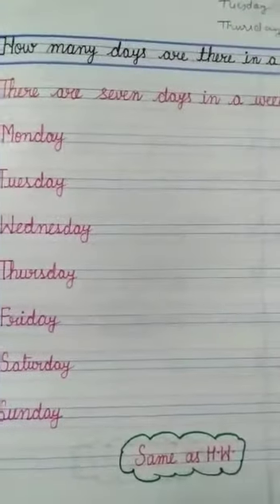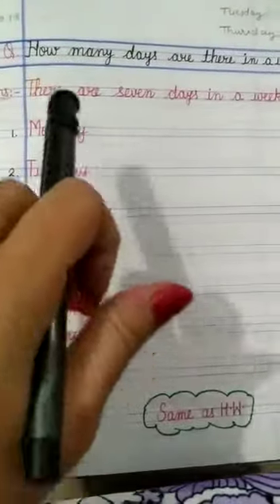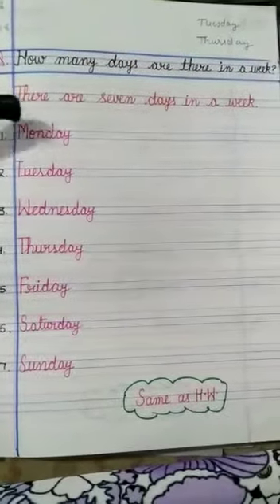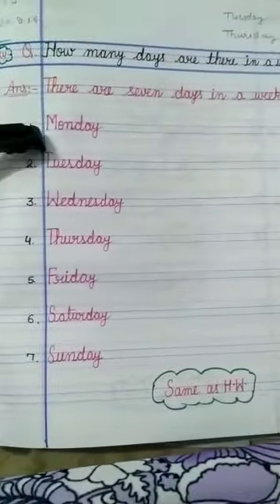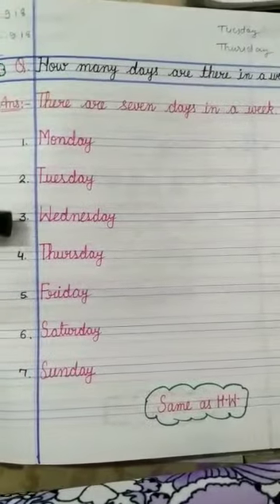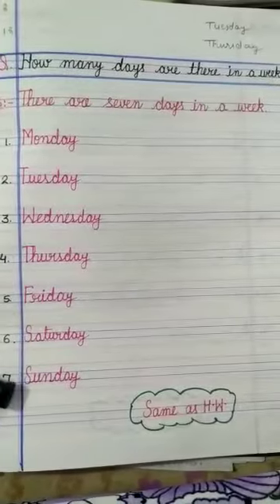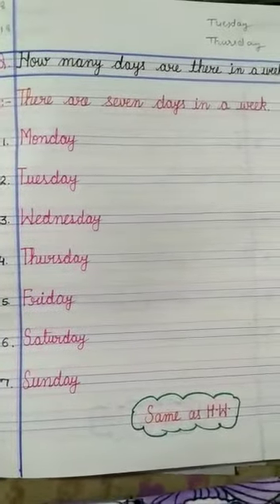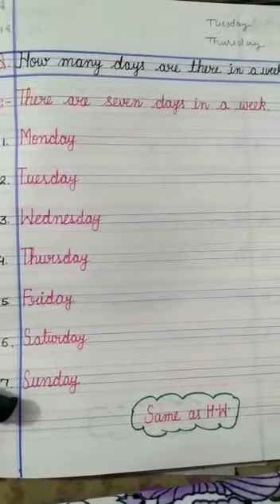days of the week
Days of the week are reciting Sunday , Monday,Tuesday, Wednesday, Thursday , Friday, Saturday